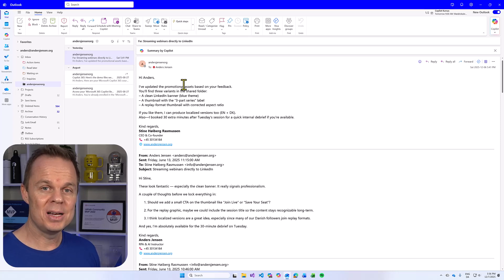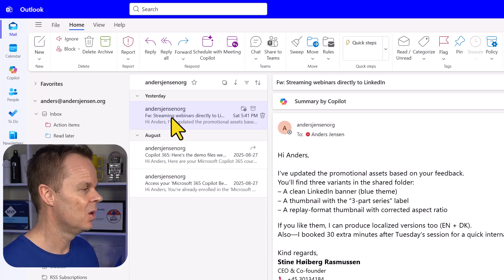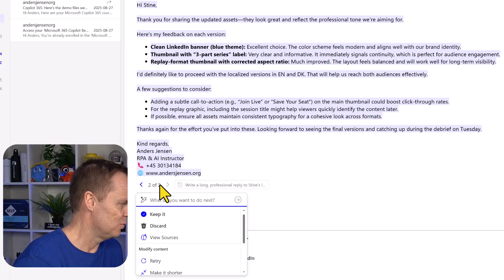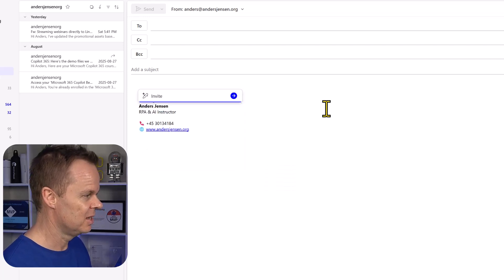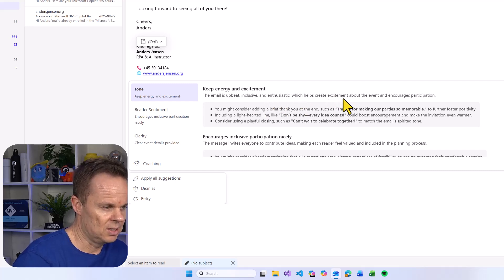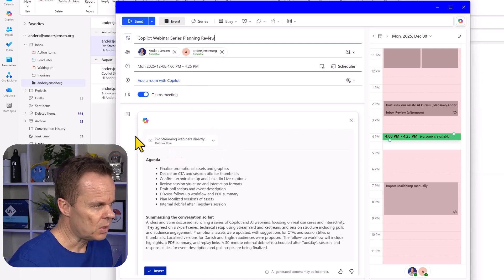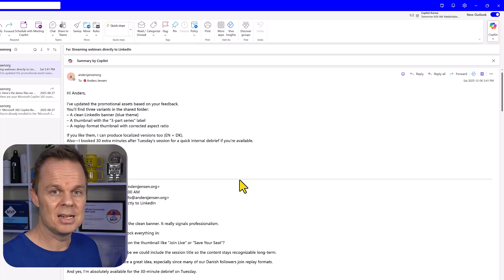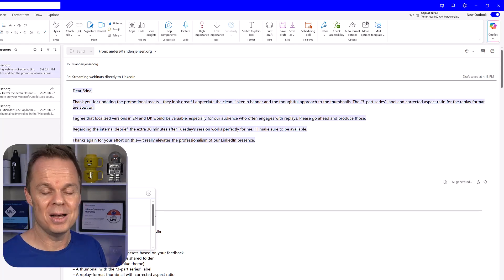How to Use Copilot 365 in Outlook: Get Started Fast (Beginner Guide)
Copilot 365 in Outlook makes email work faster and easier. In this beginner guide, you learn how to get started step by step: summarize emails, draft replies, schedule meetings, and use custom instructions to improve your workflow. Follow along as we demo every feature so you can use Outlook with Copilot right away.

TOP LEARNINGS
🔹 Set up and use Copilot 365 in Outlook
🔹 Draft replies, create new emails, and schedule meetings with prompts
🔹 Use smart prompting and custom instructions to speed up daily email tasks

By the end of this video, you will know how to open Outlook 365, switch on Copilot, write clear prompts, summarize long threads, draft replies, schedule meetings, and apply custom instructions so you can work faster in Outlook with no prior AI skills needed.